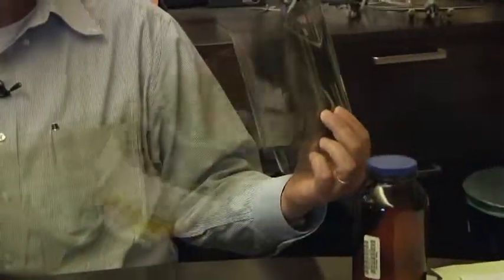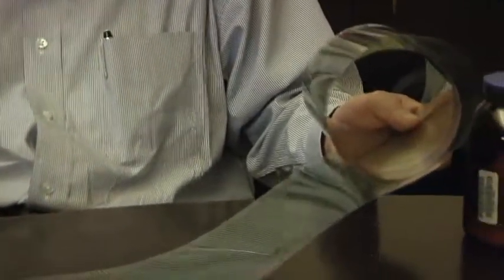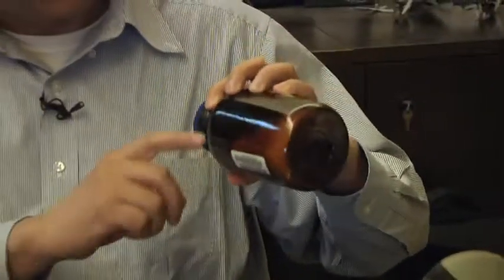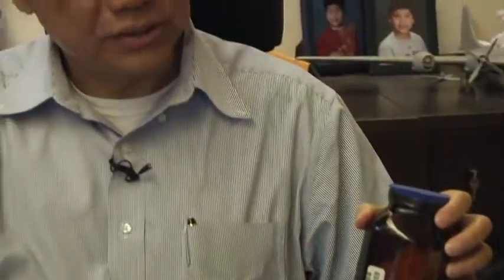Drive for Innovation Chapter 239: How to boost solar cell efficiency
Professor Yang Yang at UCLA describes his work with using organic polymers to boost solar cell efficiency.